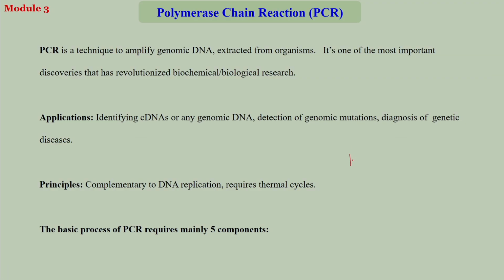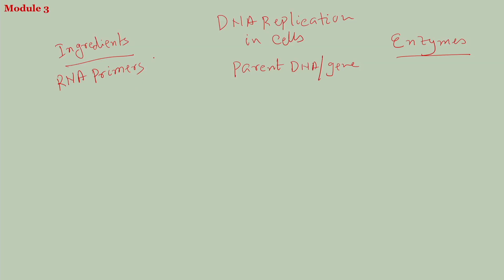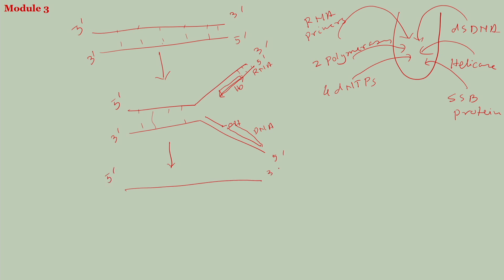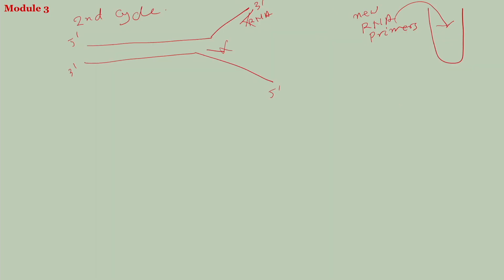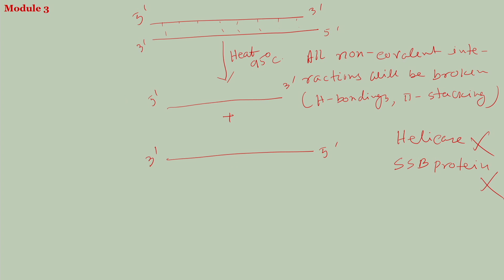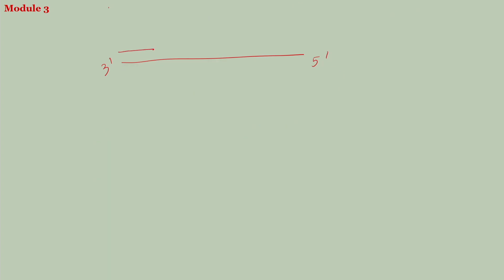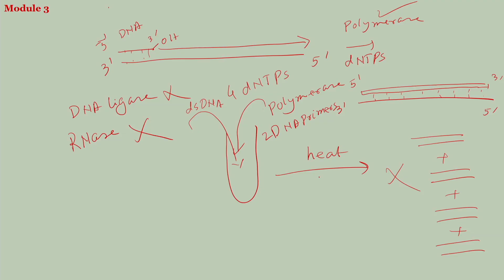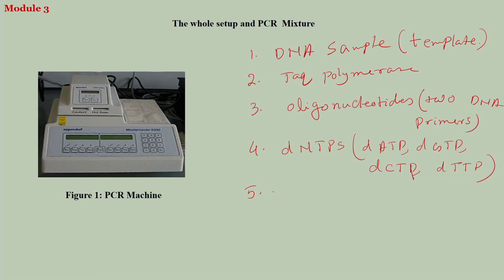Lec 11: Chemistry of Polymerase Chain Reaction